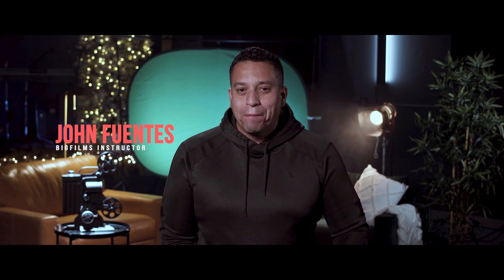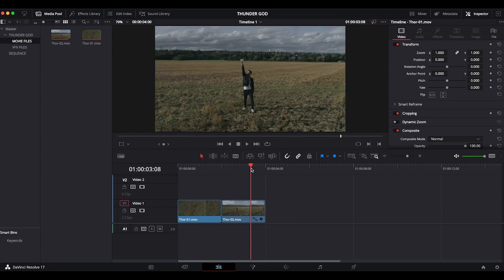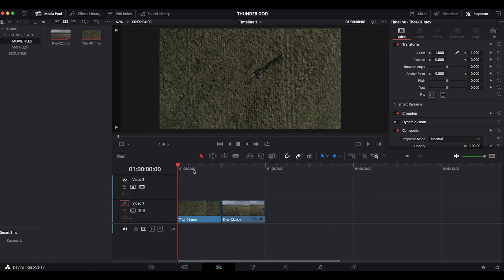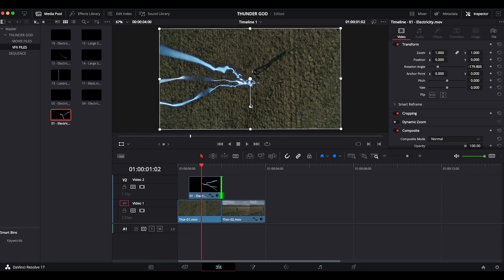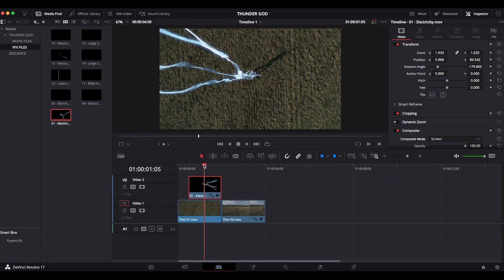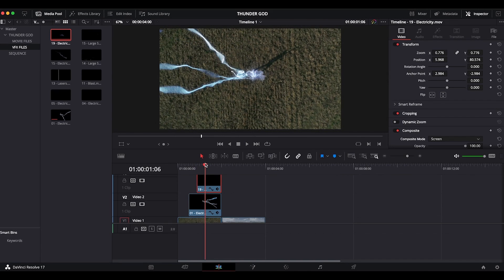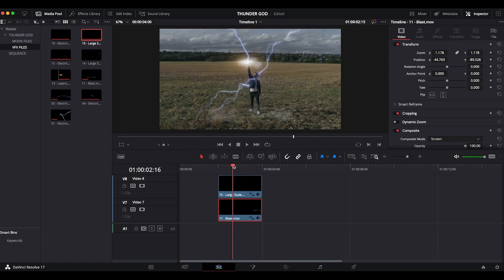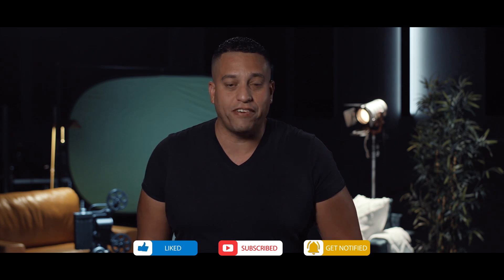How to EASILY Create Thor Effects in DaVinci Resolve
In this tutorial, we're going to show you how we created the THOR scene from the promo video of our Blockbuster Starter Pack in DaVinci Resolve.